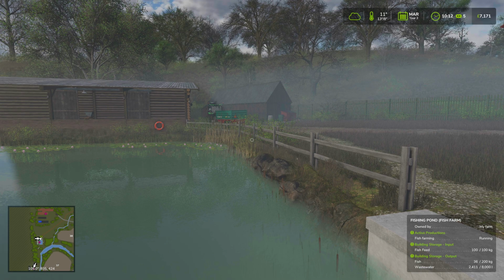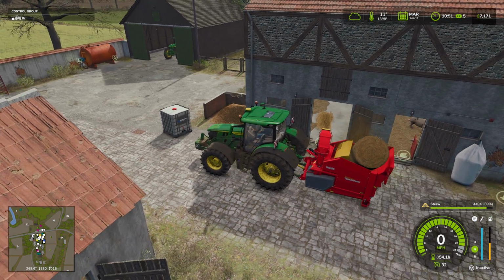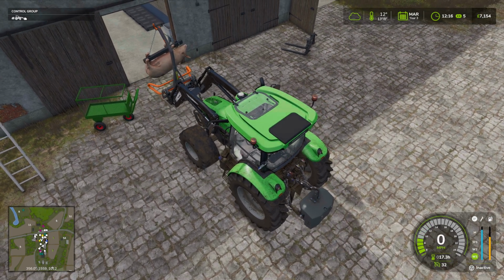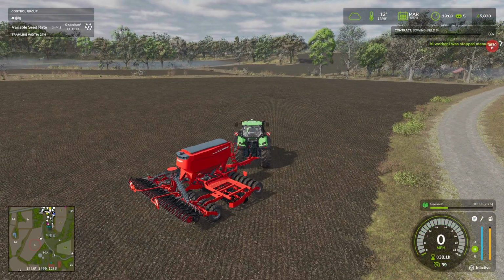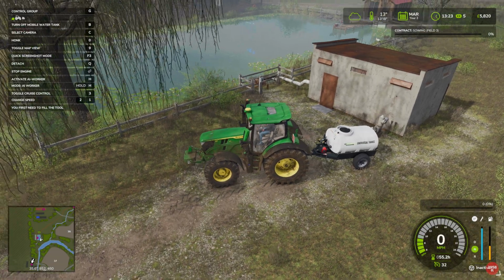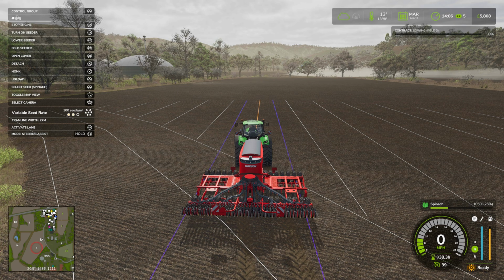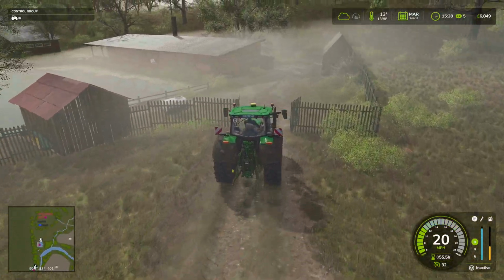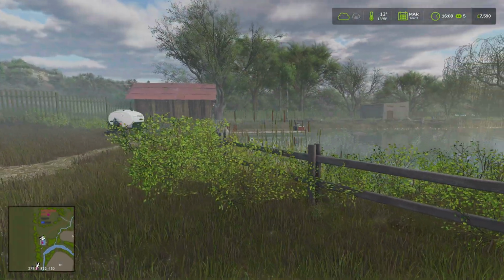FISHING IS RAMPING UP! - E22 - Hof Bergmann - FS25 - Farming Simulator 25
Welcome to the new series on a map called Hof Bergmann

This was one of my favourite maps for FS22 and now a new version is out for FS25!!

join me as we play